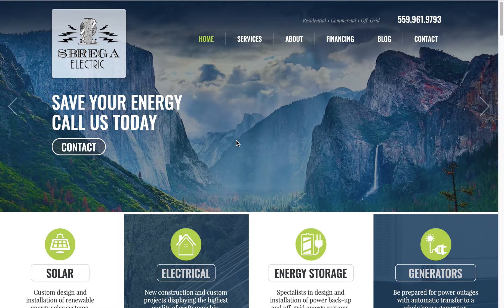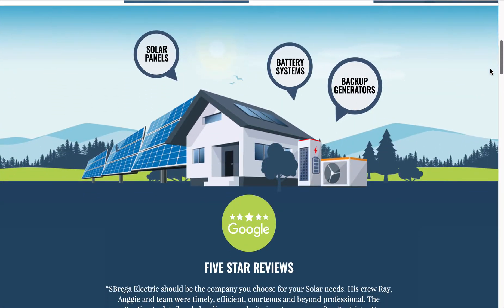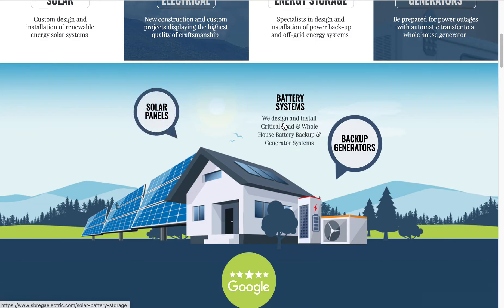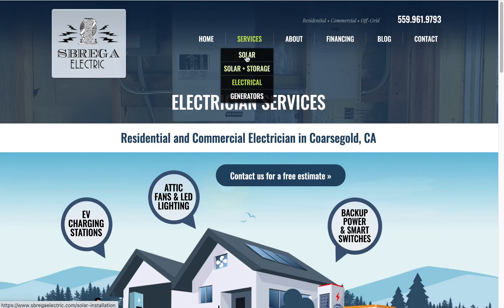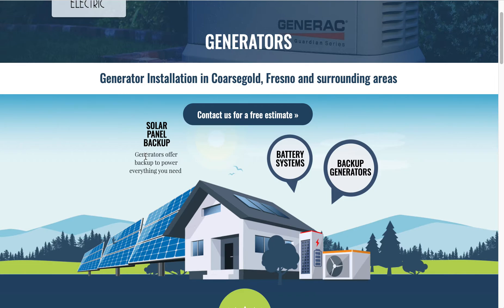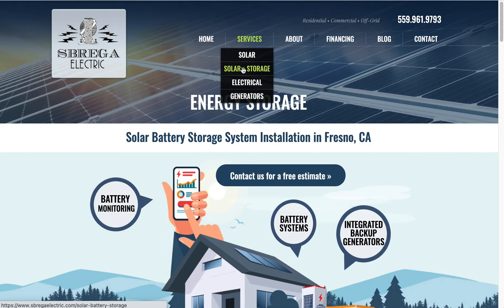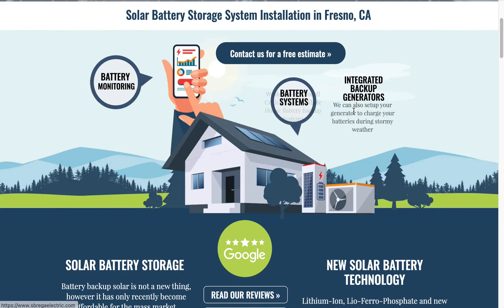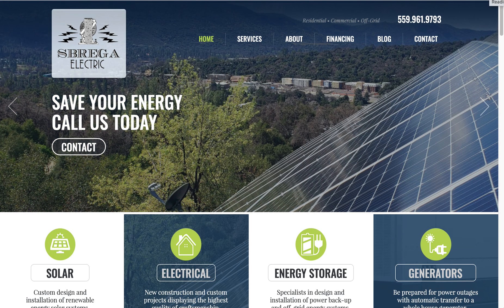Best Wix Website with Animation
Here is an example of a Wix Website that uses subtle interactive animation to display more information. Find more of the Best Wix Websites